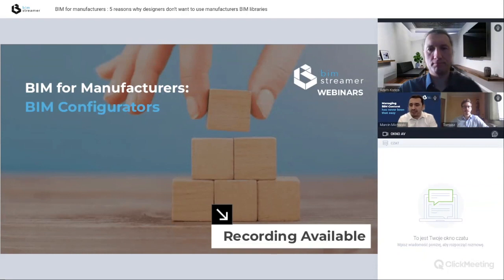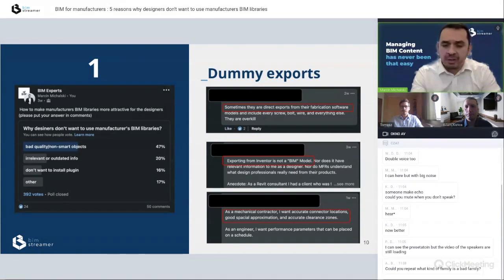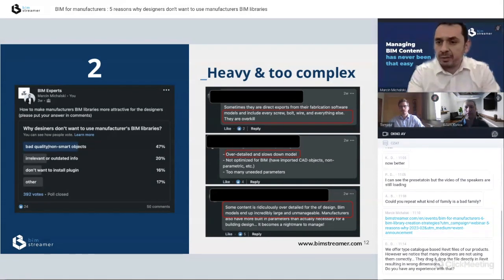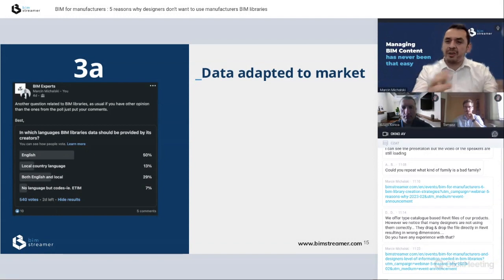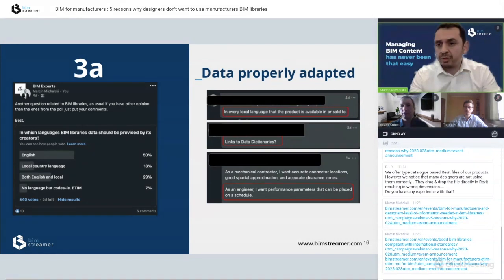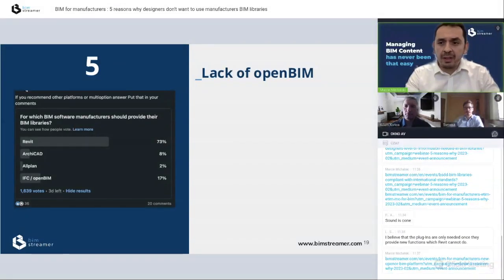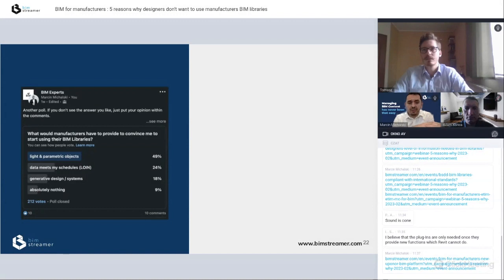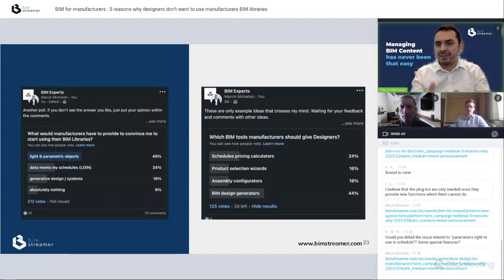BIM for manufacturers : 5 reasons why designers don't want to use manufacturers BIM libraries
Have you prepared or planning to prepare BIM libraries  ... ?

Have you ever wonder what makes them not attractive for the designers ... ?

How to make them really useful for the BIM planners ?

AGENDA

1. 5 Reasons for bad BIM libraries

2. Remedies for good BIM libraries

3. Q&A